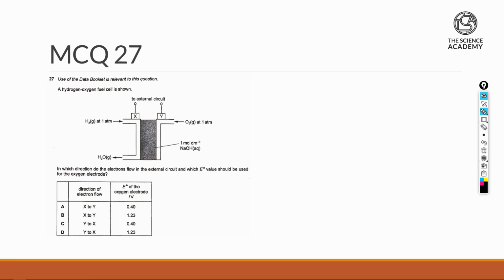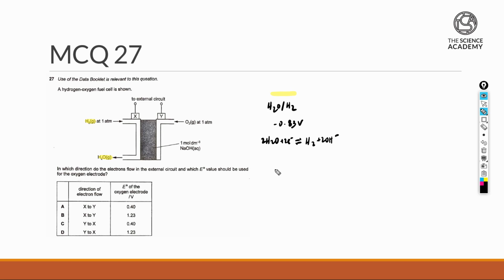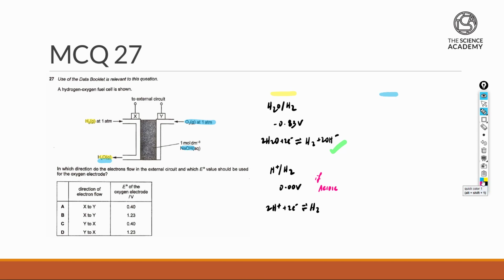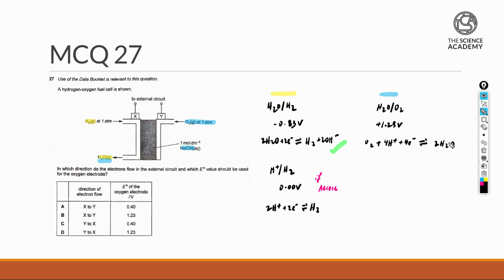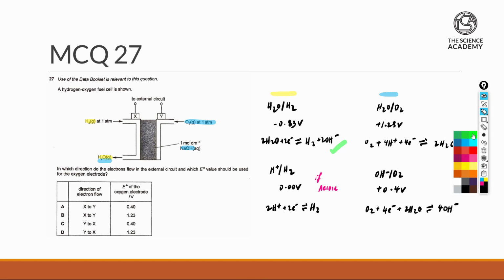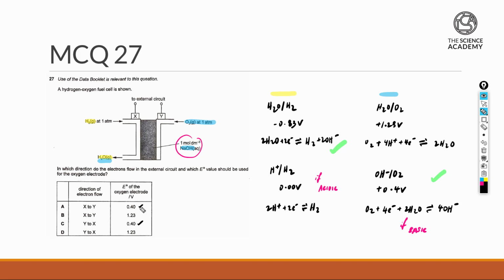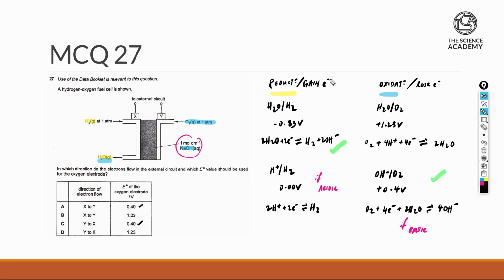2020 GCE A Level H2 Chemistry MCQ Solution 27